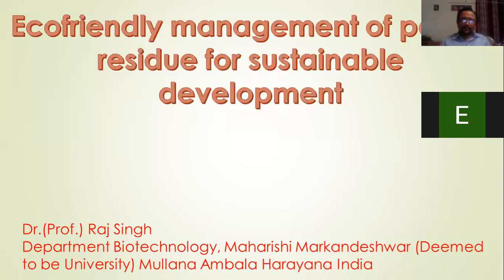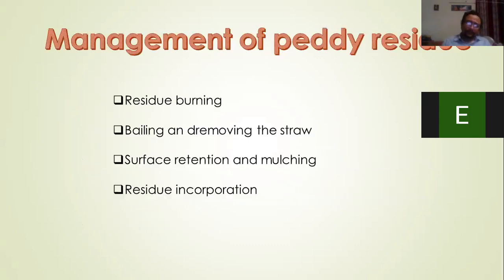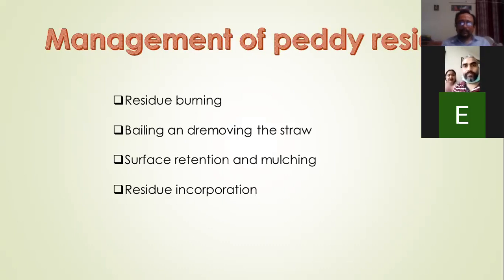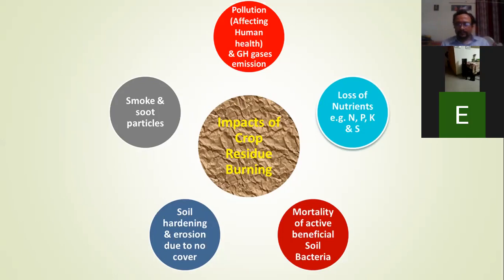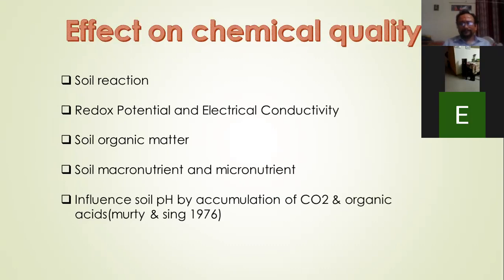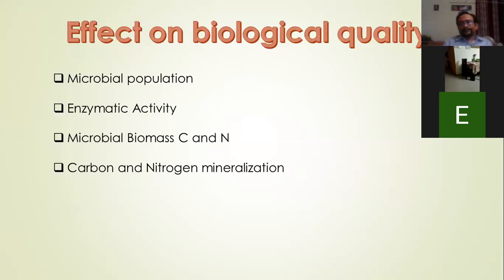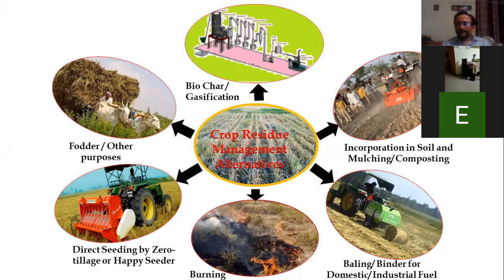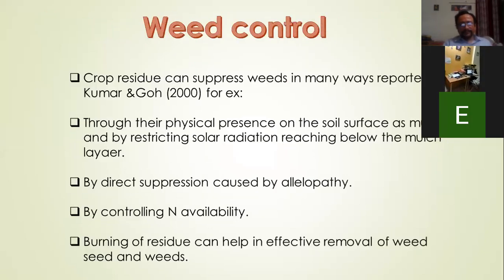Paddy crop residue management by Prof. Raj Singh